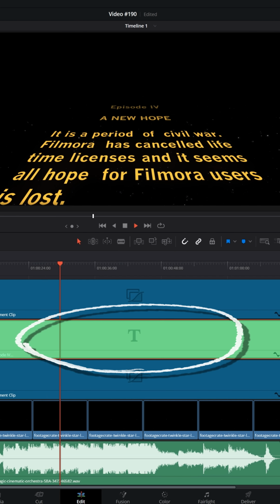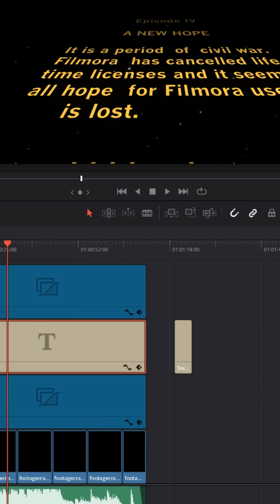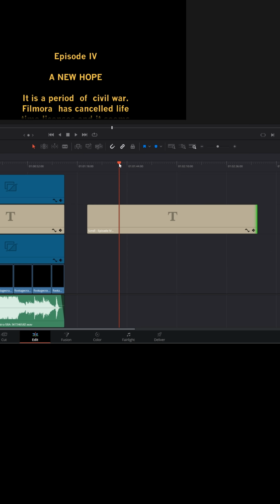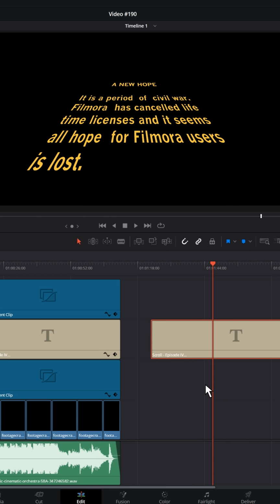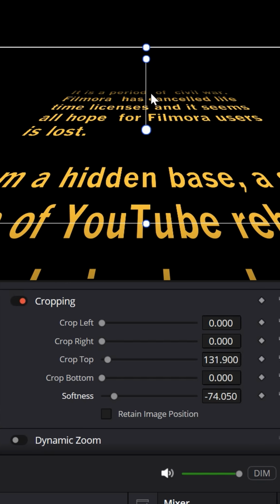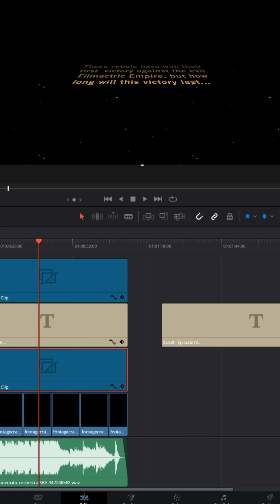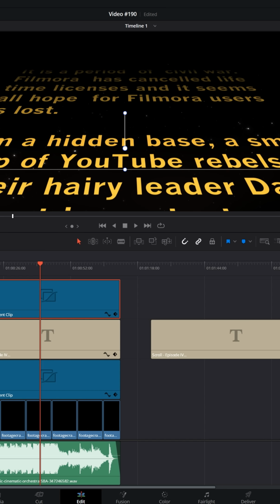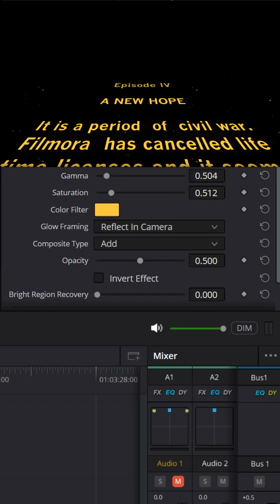STAR WARS Opening Text Crawl Effect - DaVinci Resolve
"DANIEL! Where did you get the assets you used for this video?!"